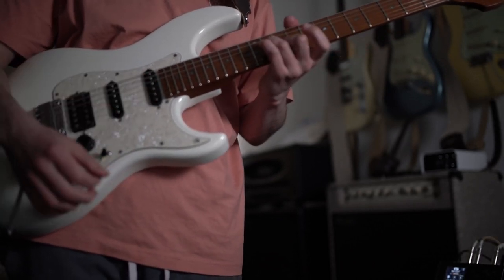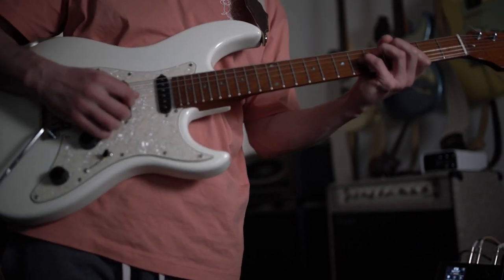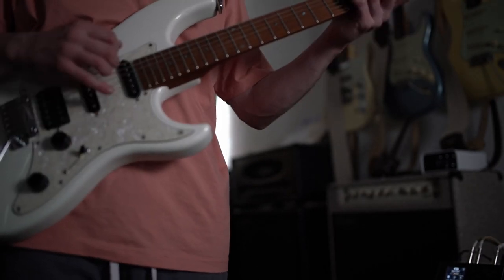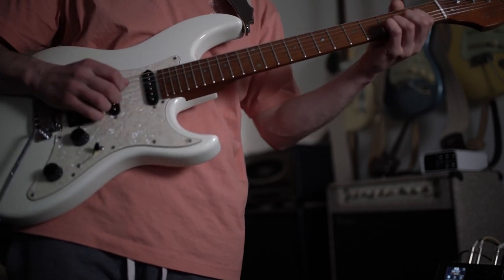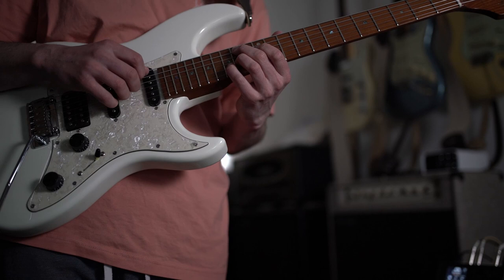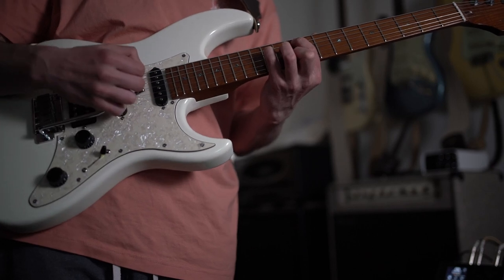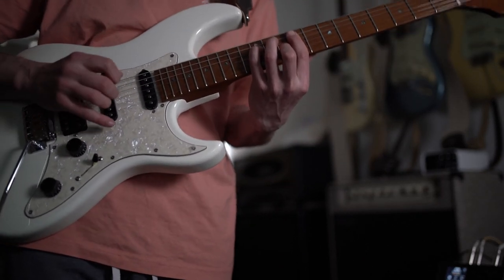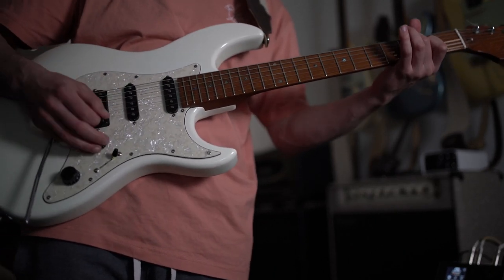Why I love D Major for Guitar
It's kind of simple, I'm a massive fan of sus2 or add 9 chords, and when you play in D major, your E string provides that suspended note if you want it! Here are some chords I was messing around with in D major today.

Using the the preset "Match"